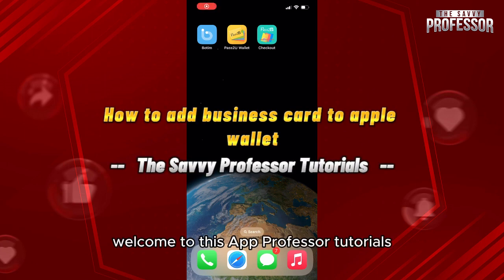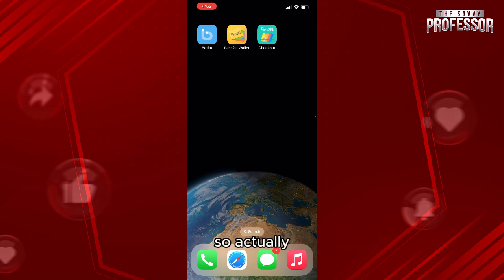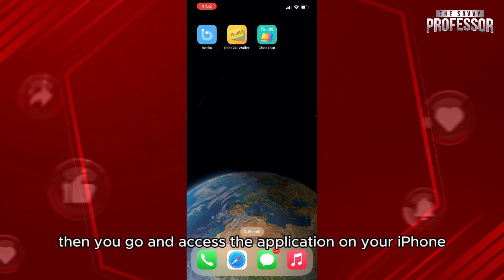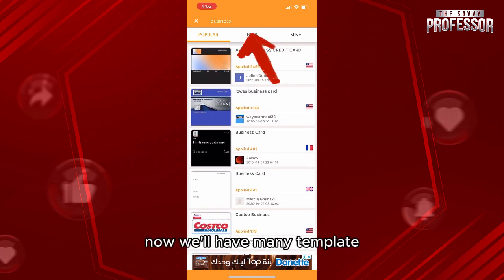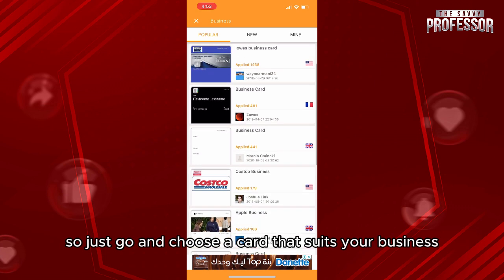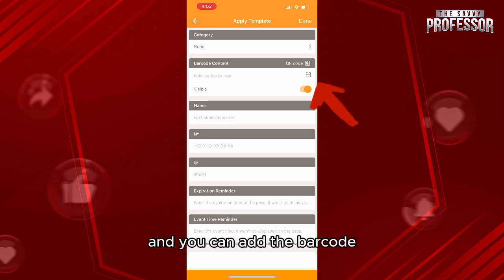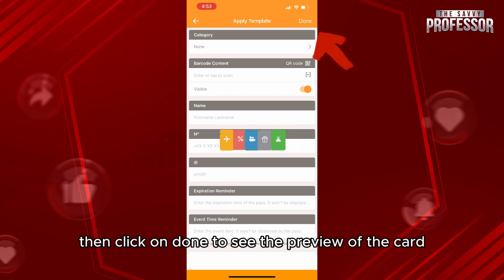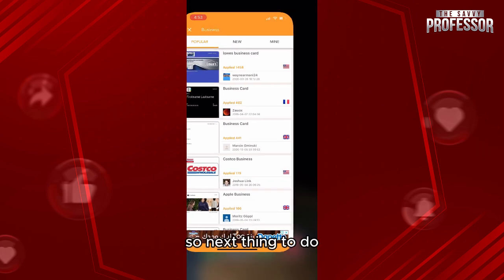How To Add Business Card To Apple Wallet (How To Insert Digital Business Card To Apple Wallet)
How To Add Business Card To Apple Wallet (How To Insert Digital Business Card To Apple Wallet). In this video tutorial I will show how to add Business Card to Apple Wallet.